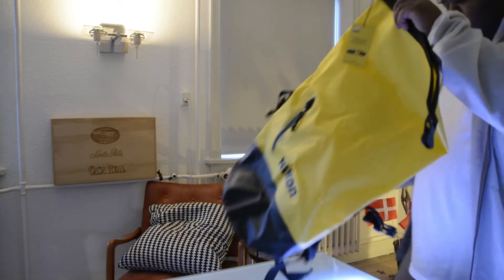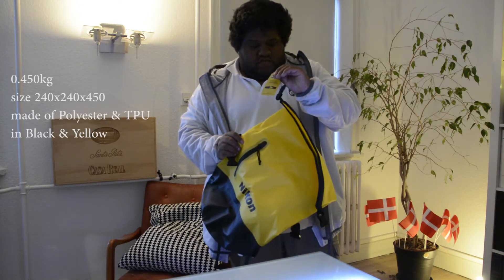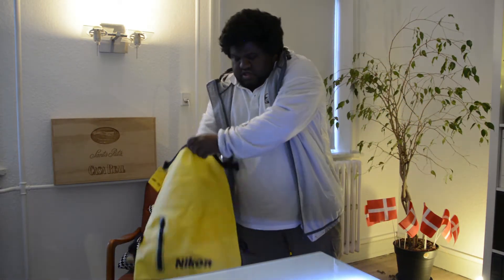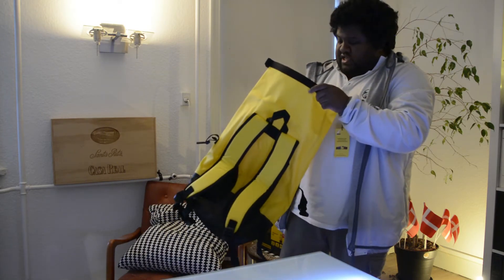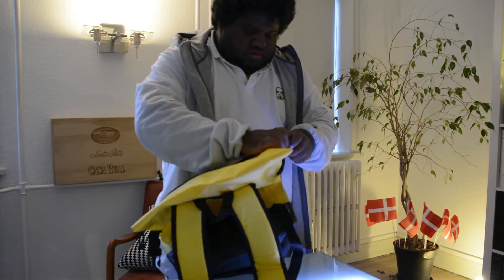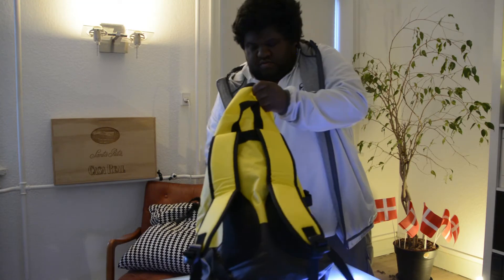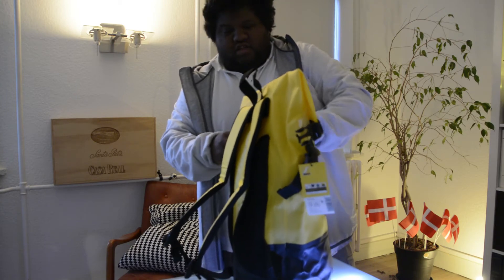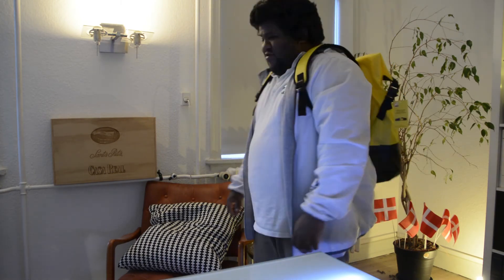Nikon CoolPix W300 Holiday Kit Waterproof Bag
Used Nikon D7100 + RØDE Stereo VideoMic Pro